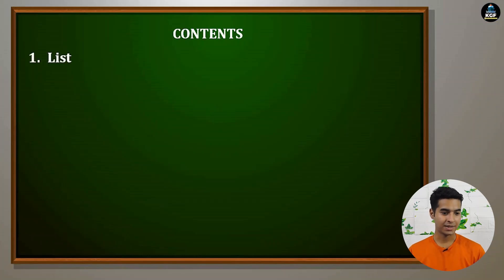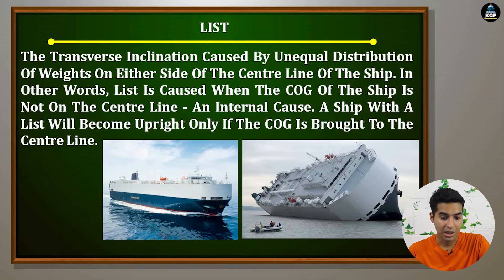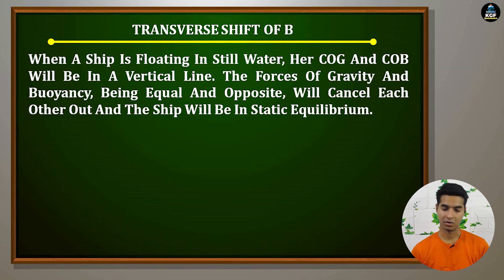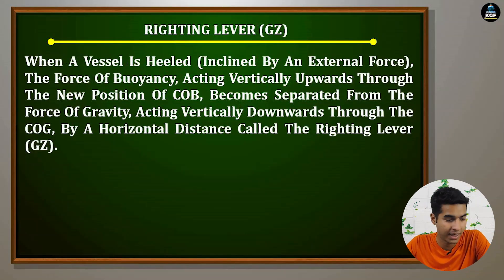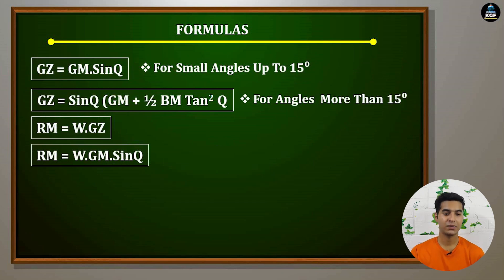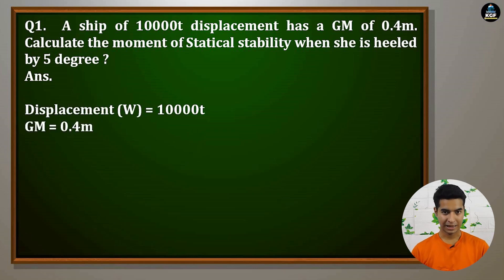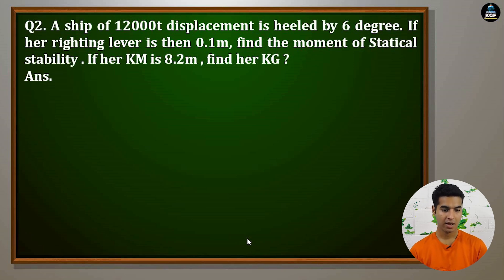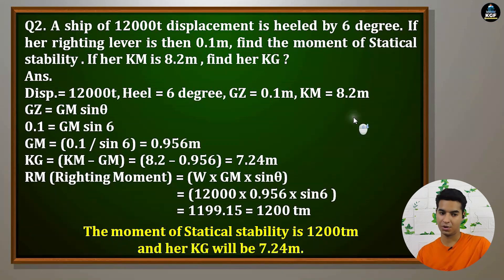Transverse Statical Stability | Ex - 9 | Ship Stability | DNS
Time Line -
00:00 Intro
00:59 Contents To Read
01:20 List
02:10 Heel
02:51 Transverse Shift Of B
03:12 Transverse Metacenter
03:35 Metacentric Height
04:01 Righting Lever
04:27 Righting Moment
05:01 Formulas
05:50 Que 1
06:59 Que 2
08:17 Que 3
09:32 Que 4
11:14 Que 5
13:15 Outro